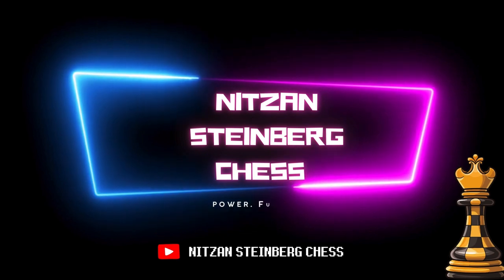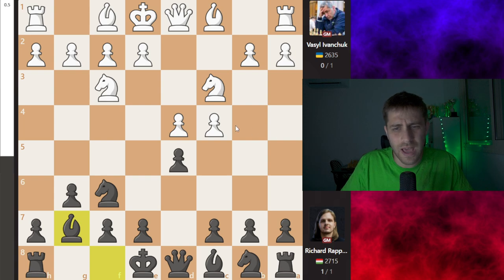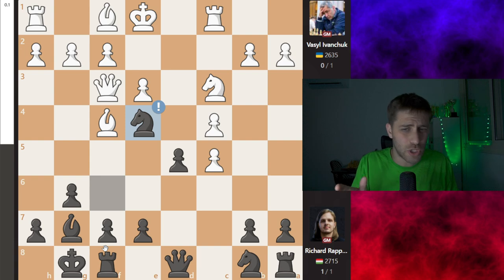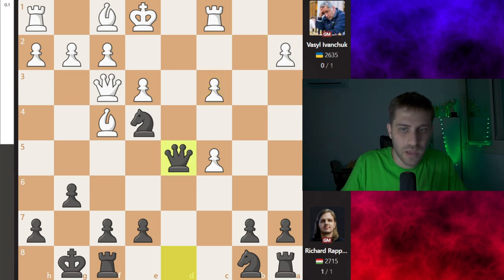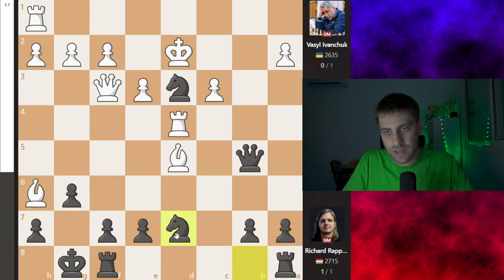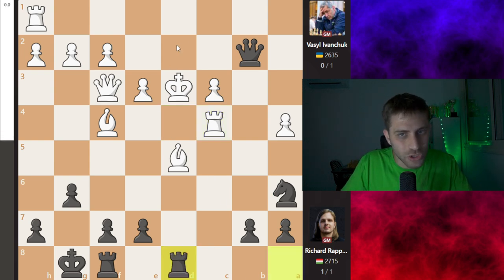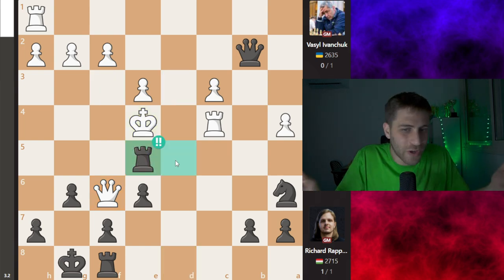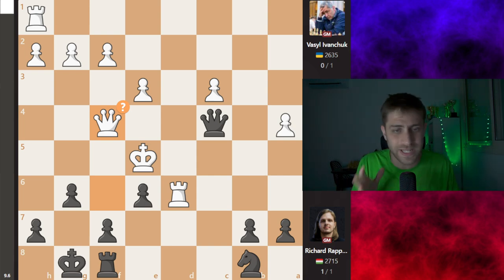Chess Olympiad 2024 Recap Round 5- Richard Rapport GENIUS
Catch the highlights and recap of Round 5 from the Chess Olympiad 2024! Watch as Richard Rapport faces off against Vasily Ivanchuk in a thrilling display of chess mastery. Dive into the genius strategies and exceptional moves of Rapport, and see how he navigates this challenging game against one of the world’s top players. Don’t miss the key moments and expert analysis of this standout performance!